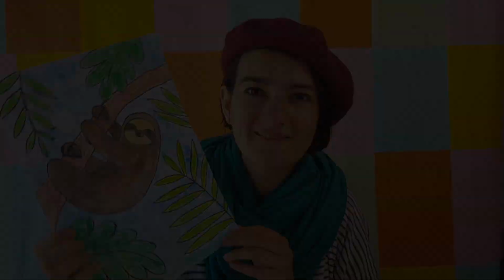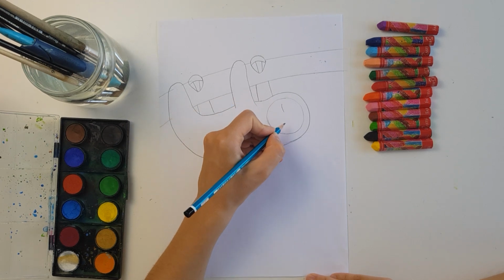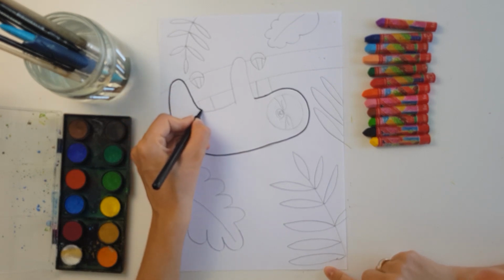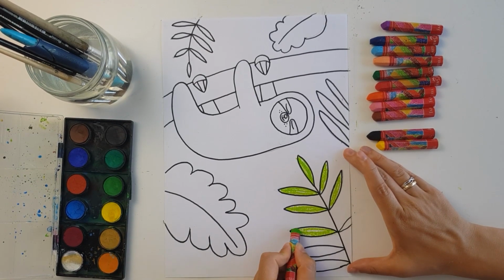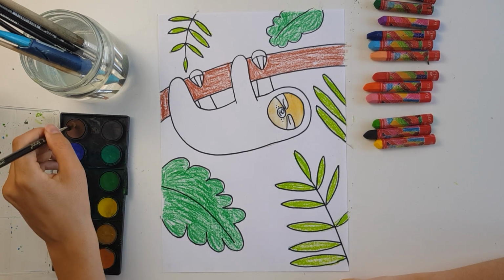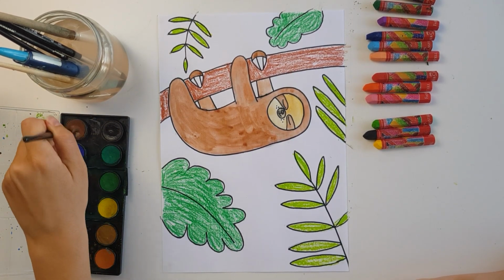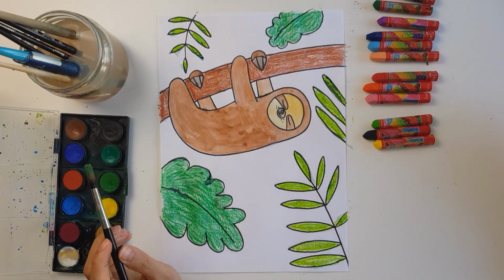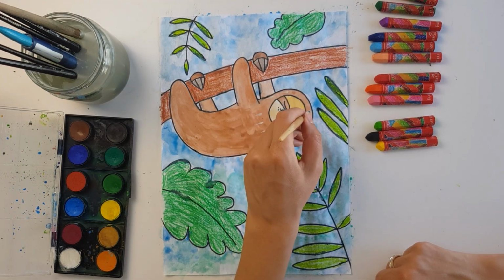How to Draw a Sloth | Step by step tutorial